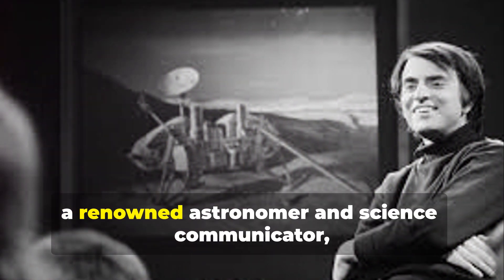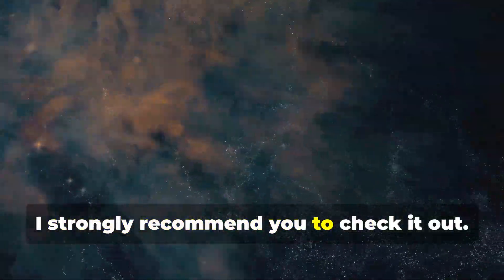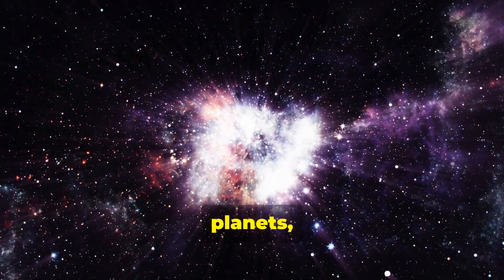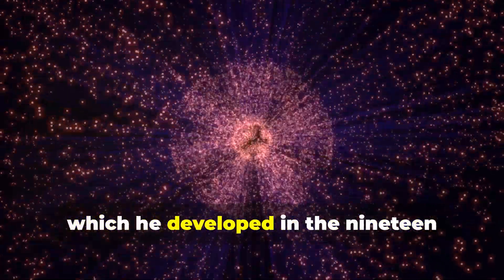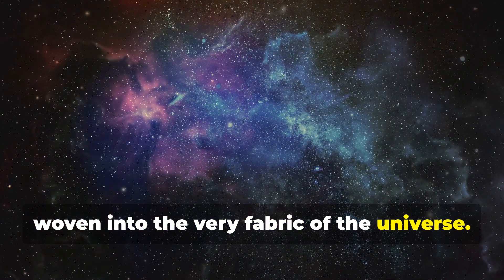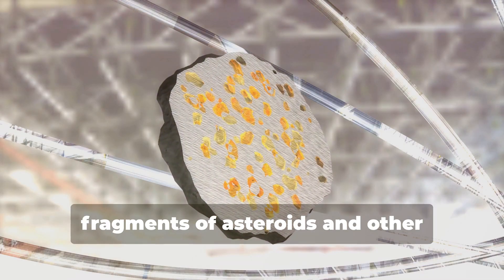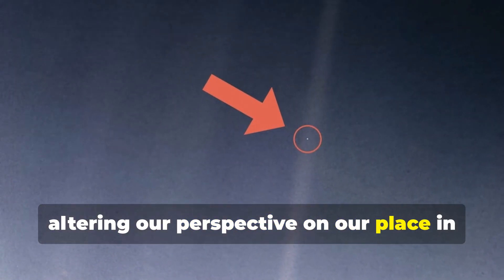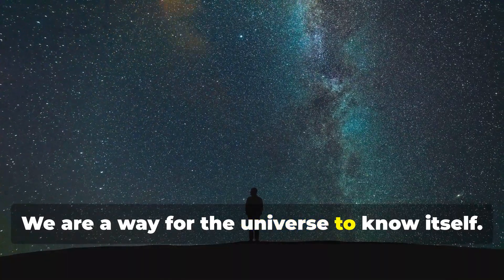Carl Sagan’s Cosmic Perspective How Stardust Connects Us All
Carl Sagan’s Cosmic Perspective.

Sagan's famous words, "We are made of star stuff," reveal our profound connection to the universe through stellar nucleosynthesis. Uncover the unity of life as we explore the chemical elements that compose us, found across distant stars and galaxies.

00:00:00 Carl Sagan: A Cosmic Visionary
00:01:41 The Stuff of Stars Within Us
00:02:10 The Forge of Life's Elements
00:03:31 The Secrets of Element Synthesis
00:04:59 The Universality of Life's Building Blocks
00:06:22 Spectroscopic Insights and Meteoritic Evidence
00:07:48 A Cosmic Perspective on Humanity's Place
00:08:30 The Spiritual Dimension of the Cosmos